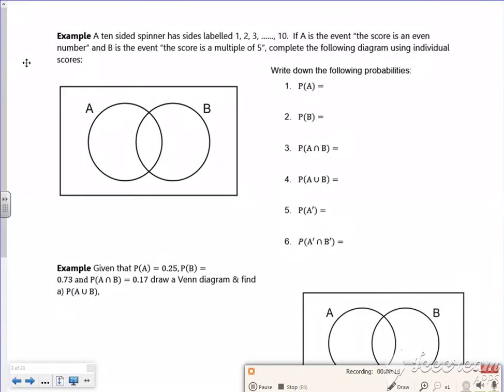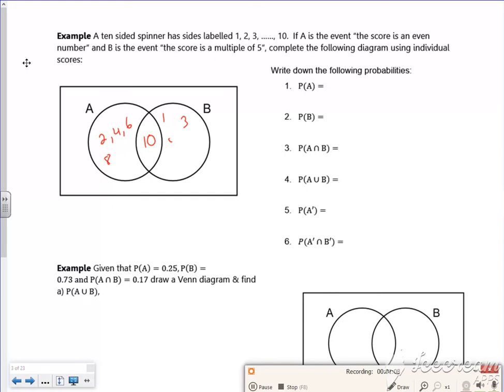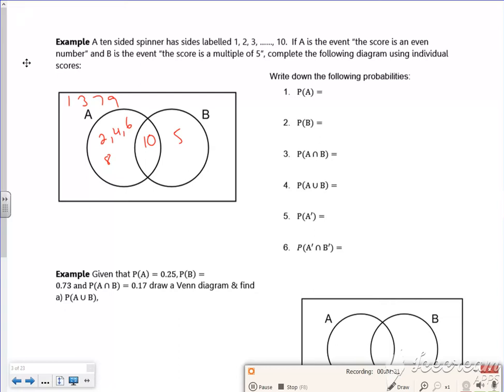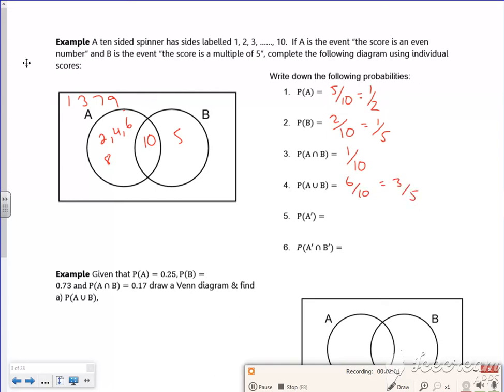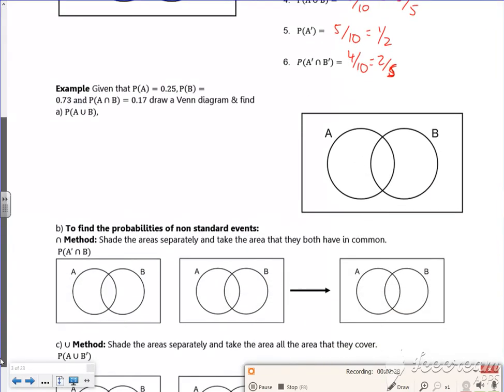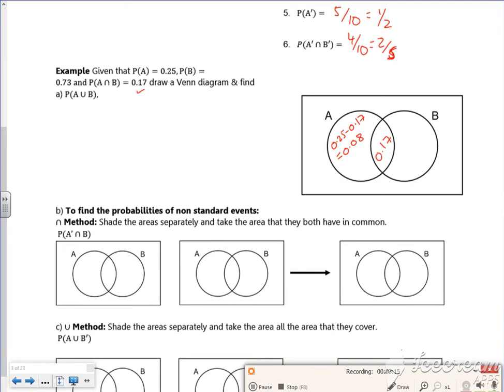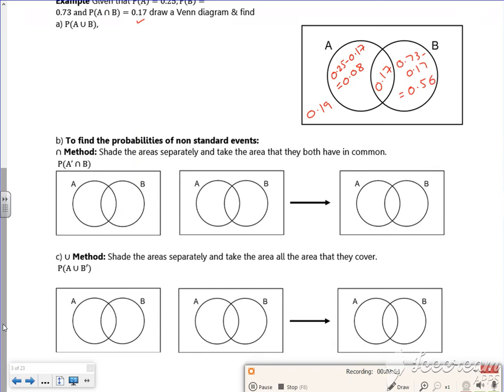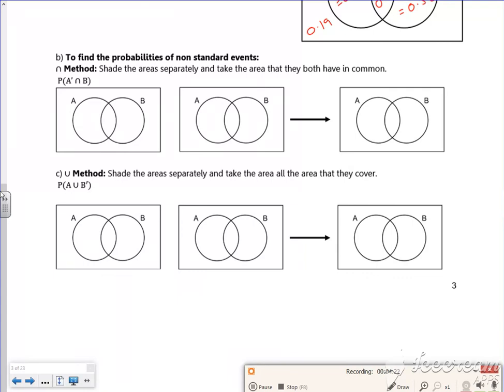A2 prob lesson1 vid2